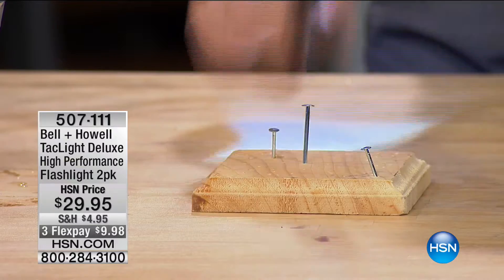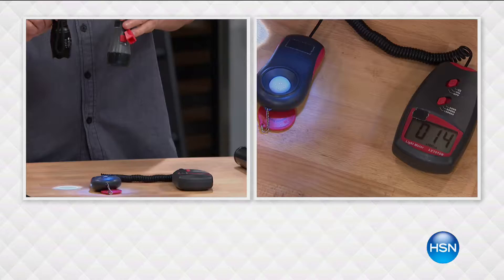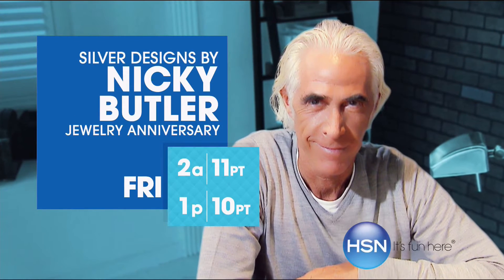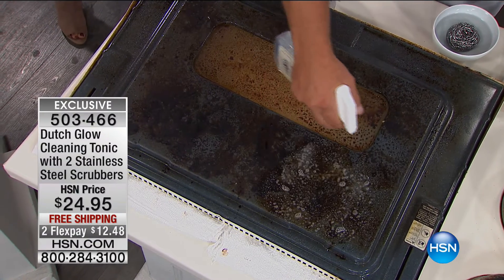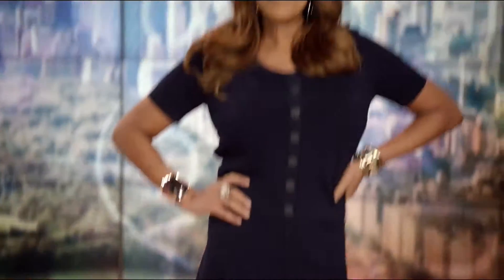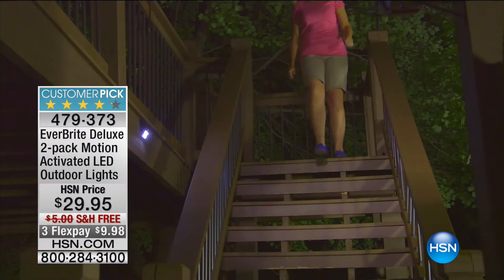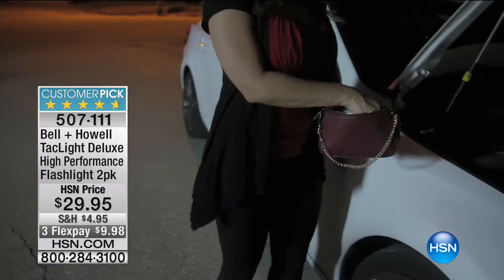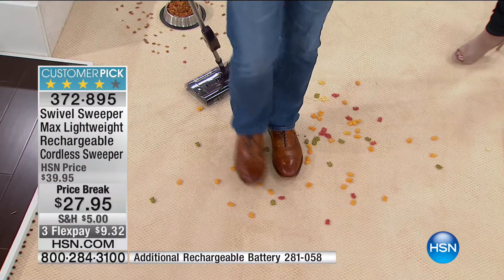HSN | As Seen On TV featuring Swivel Sweeper Max 09.21.2016 - 10 AM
Infomerical Items with Swivel Sweeper Cleaning